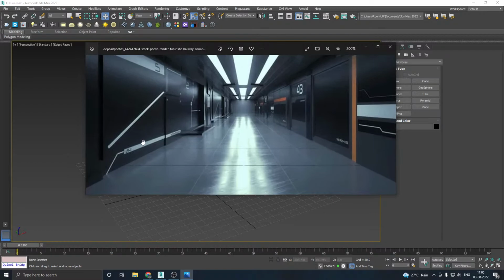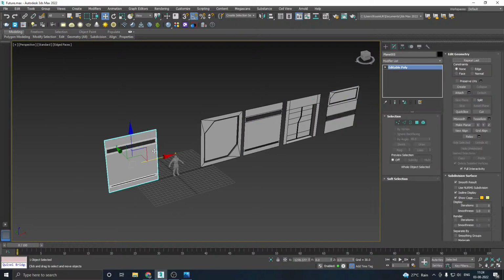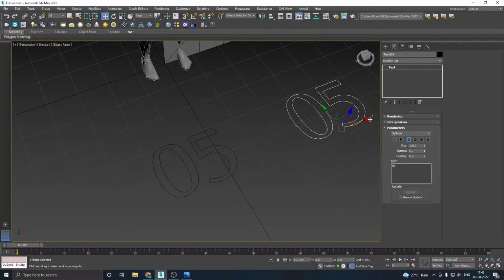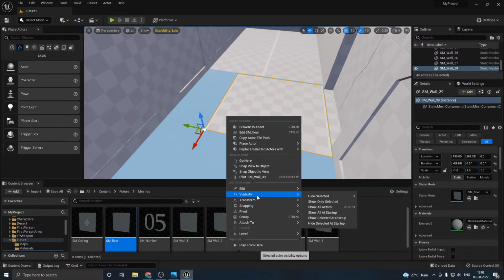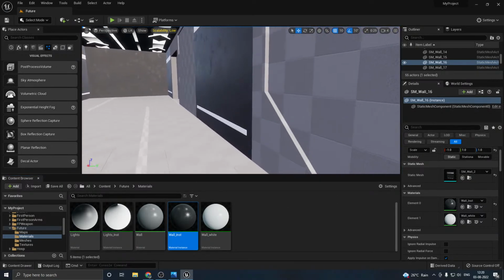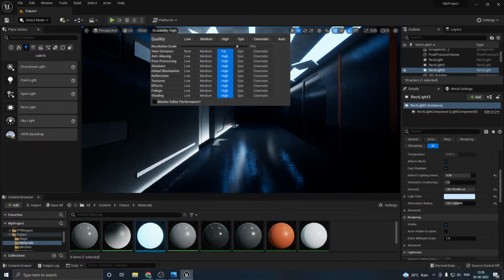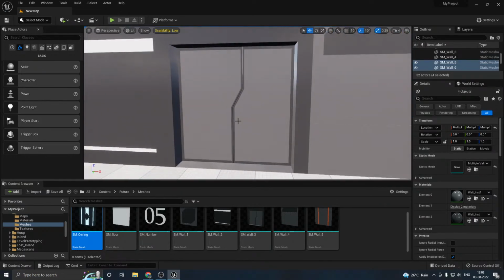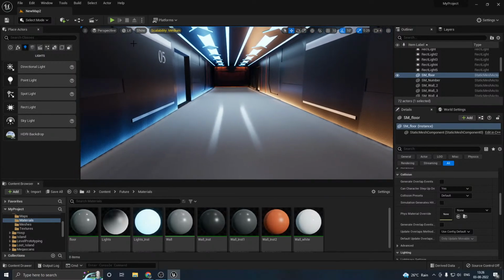UE5 Futuristic Live - 3ds Max - Unreal Engine 5